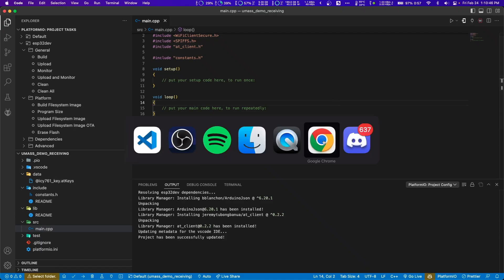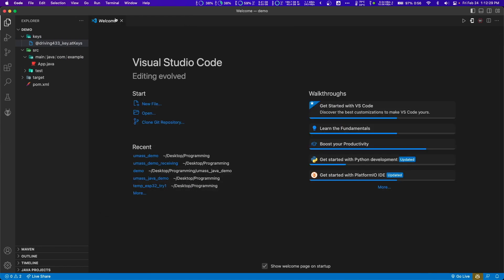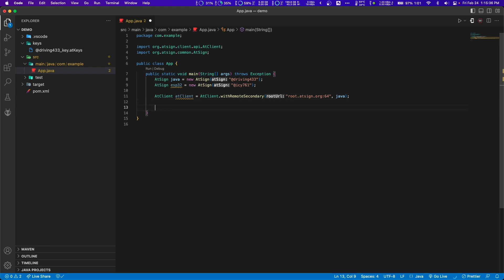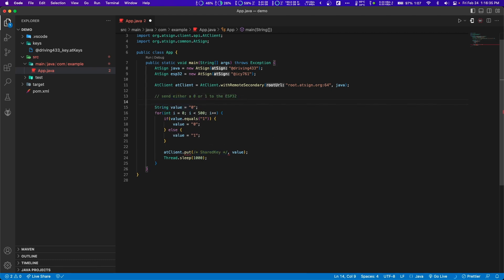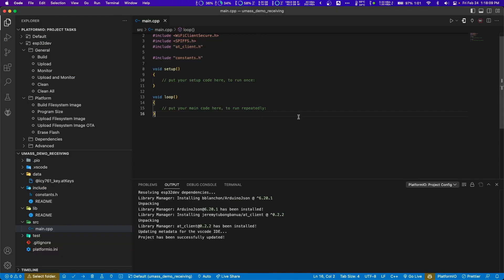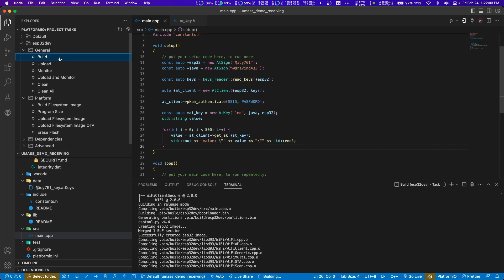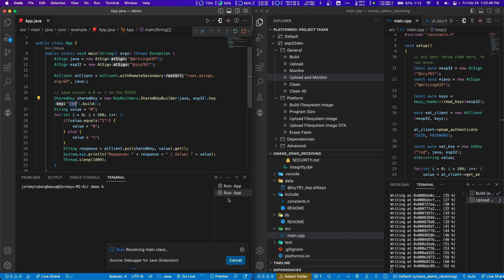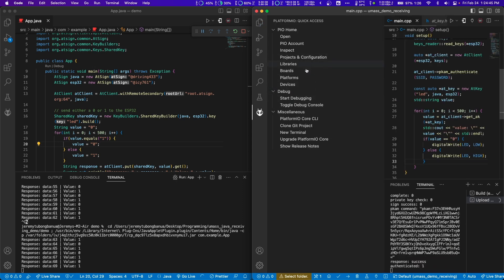ESP32 / atPlatform Step 7 - Receiving Data (Java & ESP32)